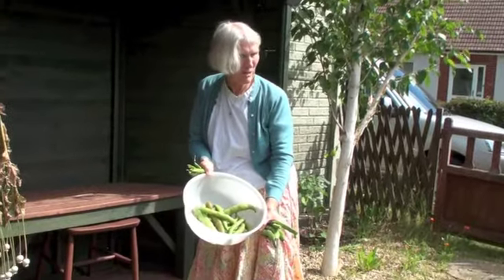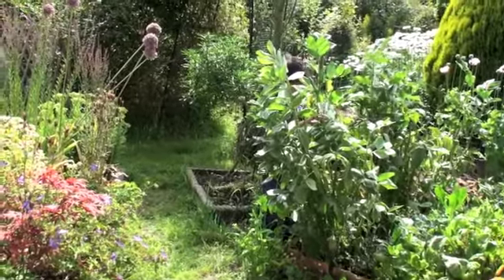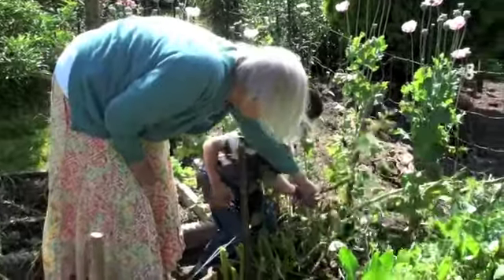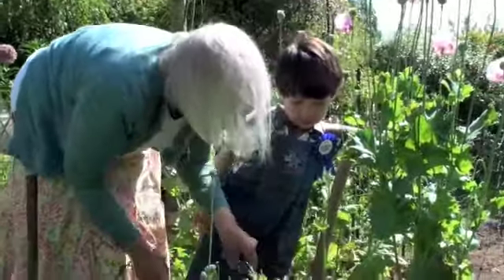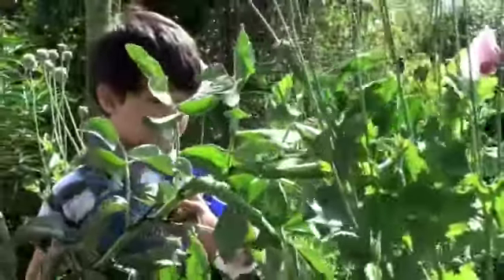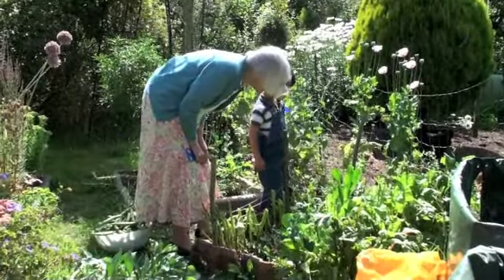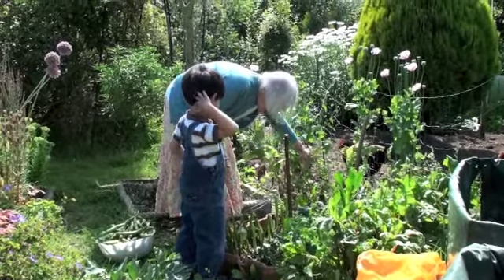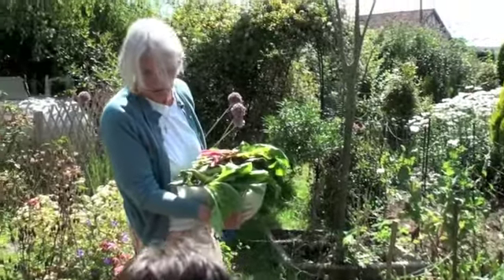Harvesting in the garden : a feast of broad beans and chard is picked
Nanou and James are harvesting the broad beans, rainbow chard and lettuce on lovely summer morning in Wiltshire.